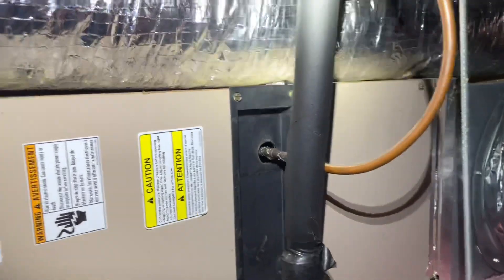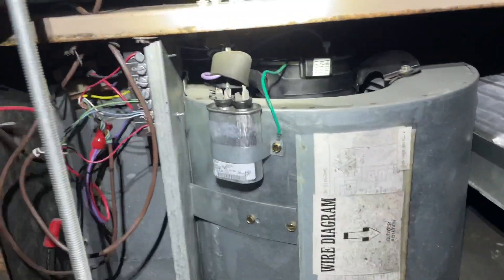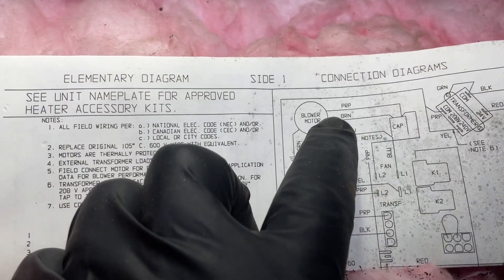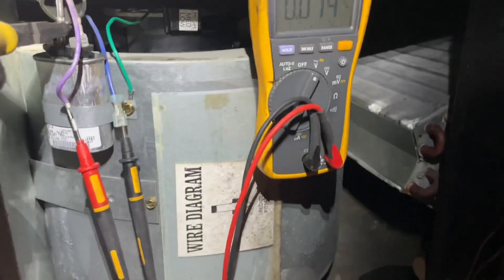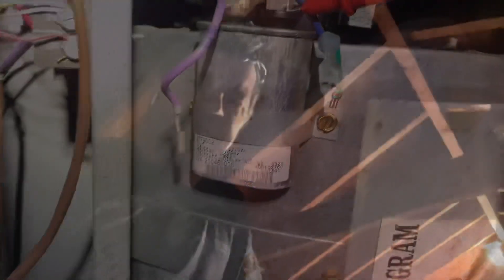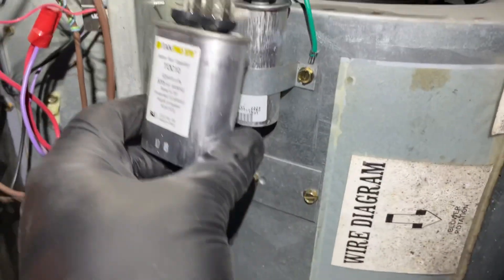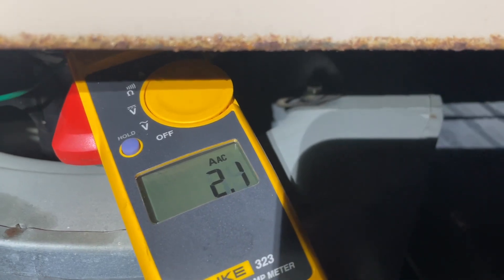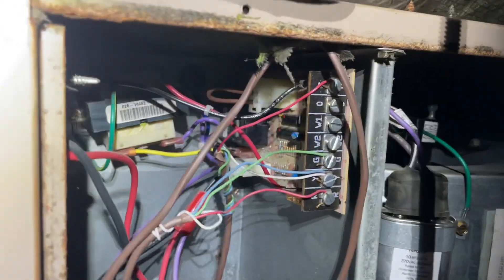How to Test & Replace Blower Motor Run Capacitor- Central AC Blower Isn’t Running & Froze System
Client called because the AC wasn’t cooling and found his system frozen. The blower motor inside the air handler wasn’t operational because the ran capacitor was “open line”. How to replace a run capacitor on a York air handler.

Free Sticker Requests:
Name
Address